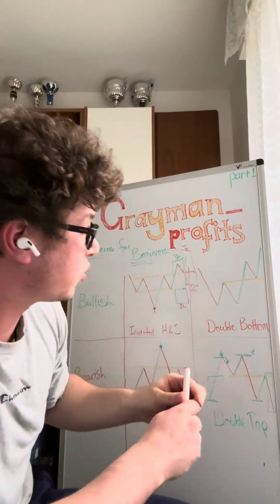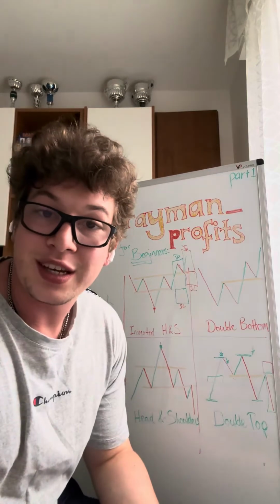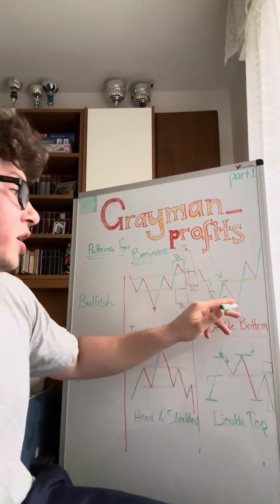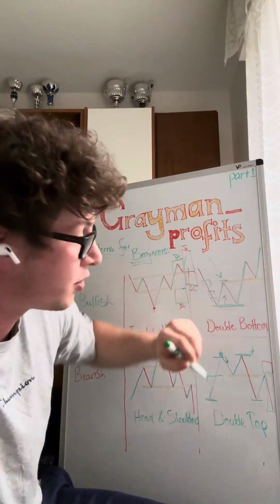Beginners 🟩 Introduction to multi-candle Market Patterns Part 1